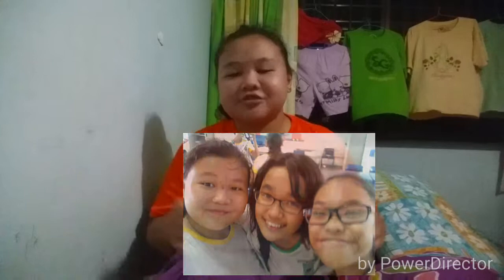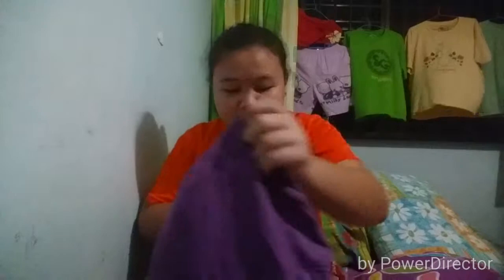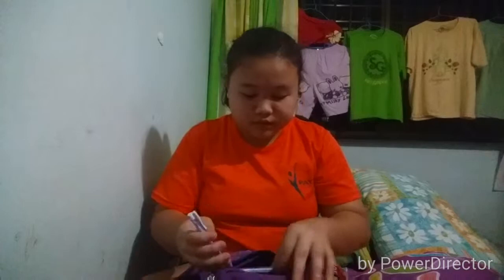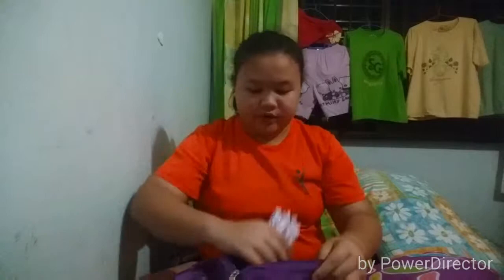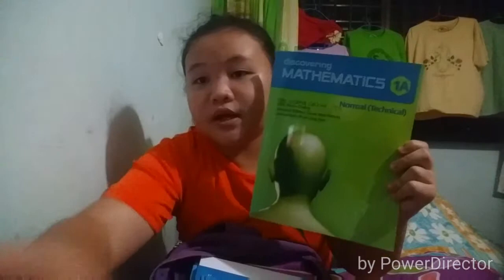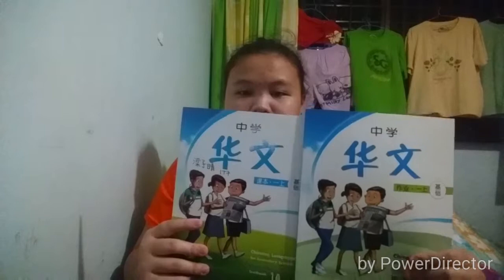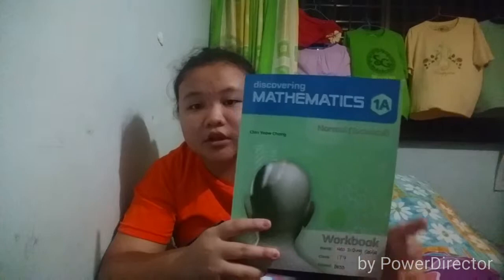What in my bag and back to school haul